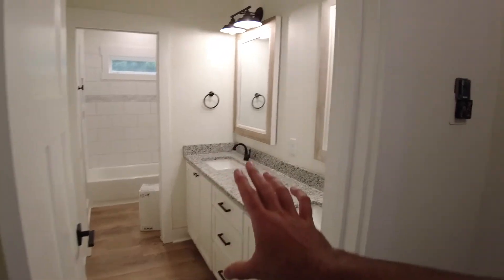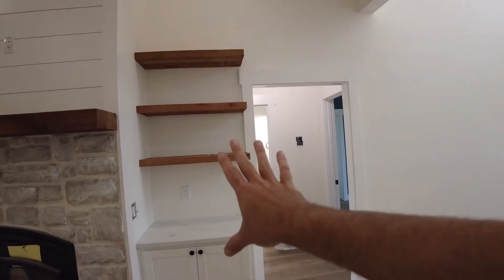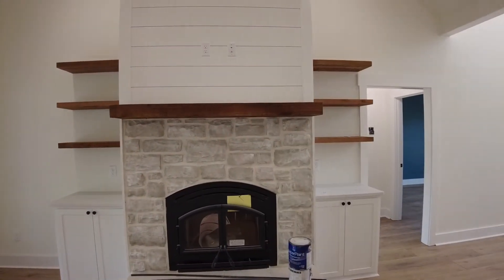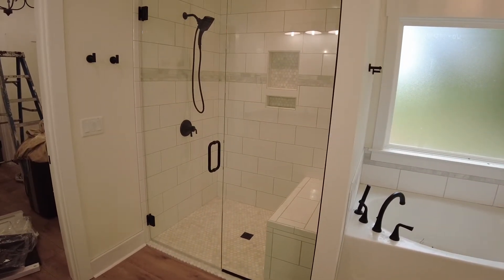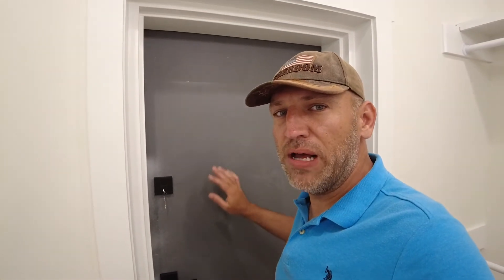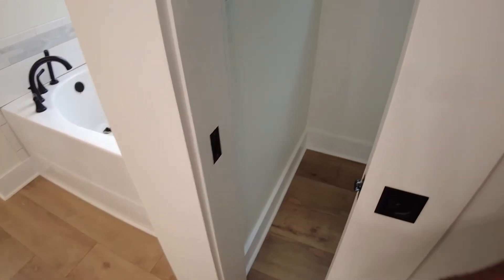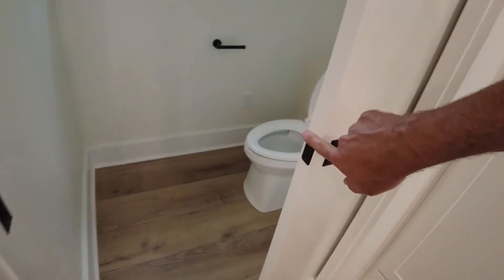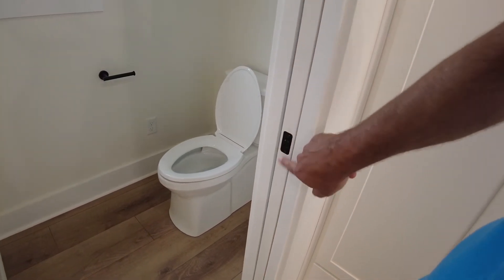Farmhouse Build Day 234 - Plumbing Fixtures, Shower Doors, Toilets and More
In the final stretch of completing the build on our farmhouse.  Finishing painting as well as plumbing fixtures, toilets and more.